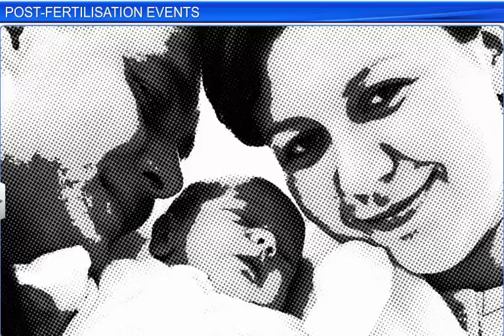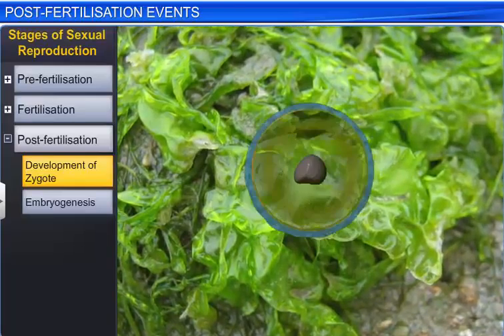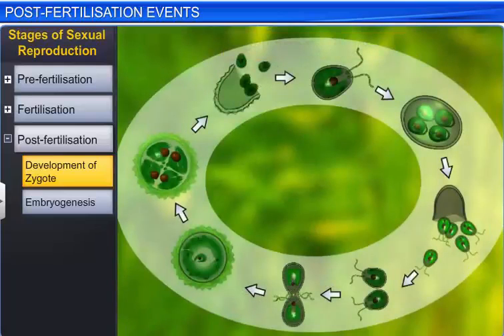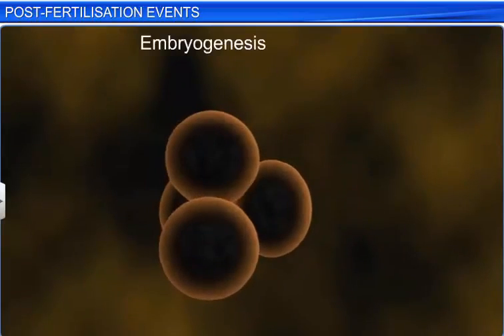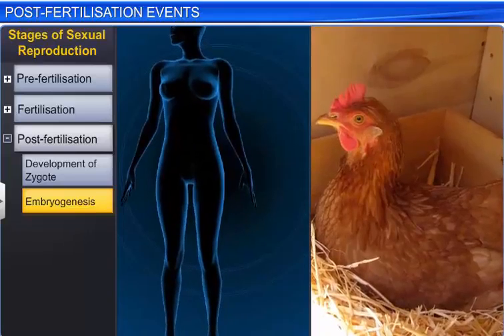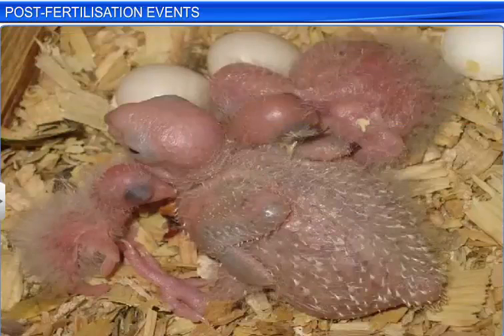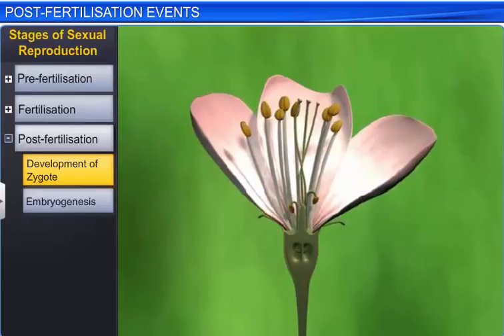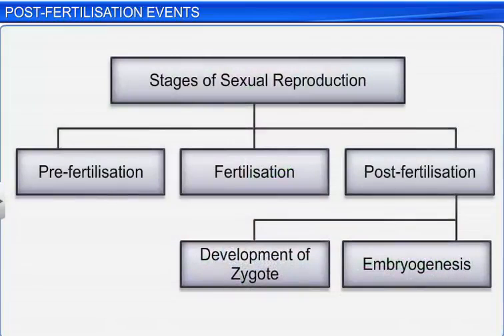3.3 Post fertilization events